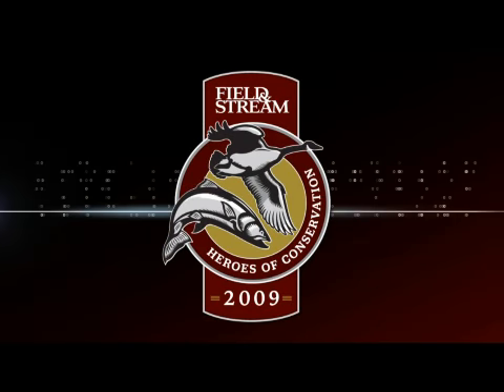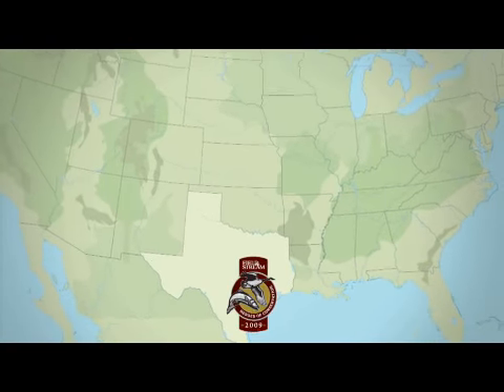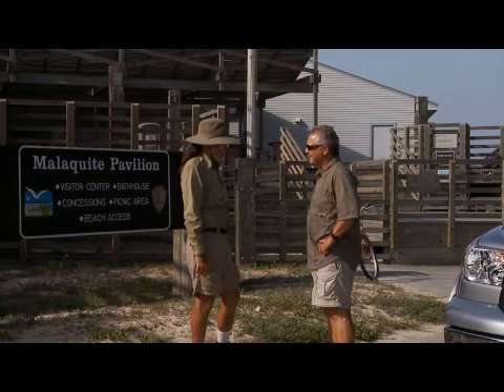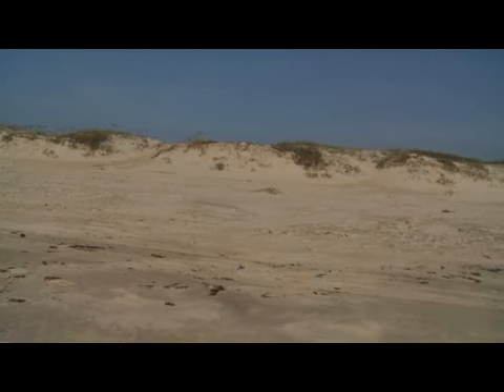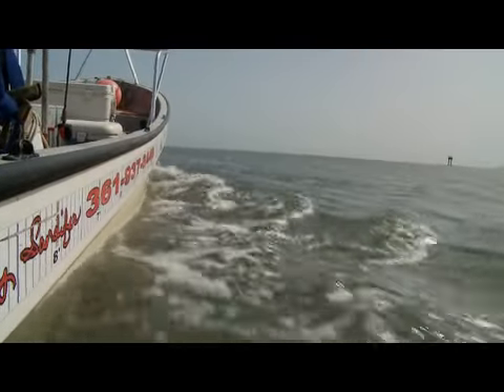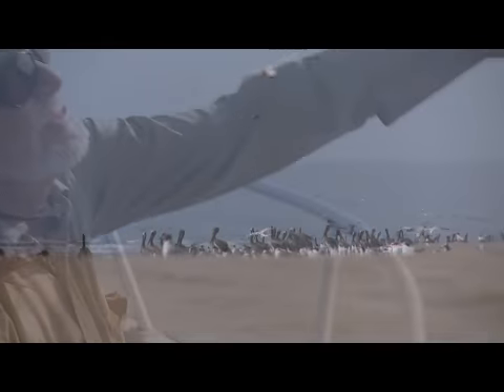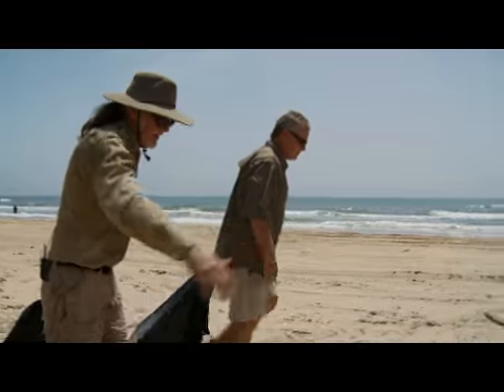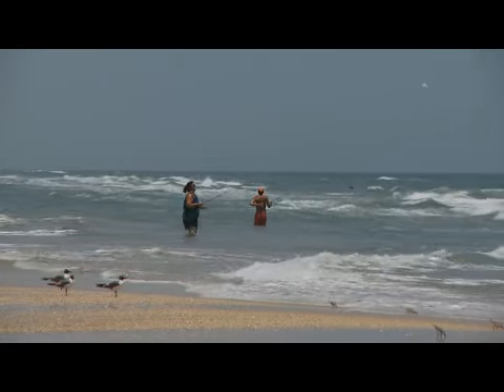Heroes of Conservation '09: The Padre Protector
Because of Oceanic currents, tons of debris from all over the world washes up on the beaches of Padre Island, Texas. Eddie Nickens joins Billy Sandifer in his beach cleanup efforts.